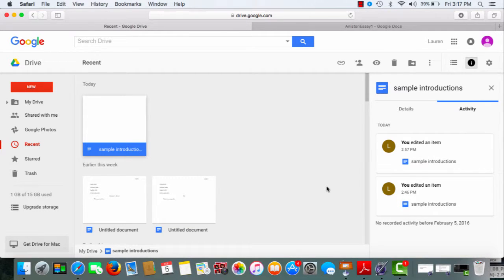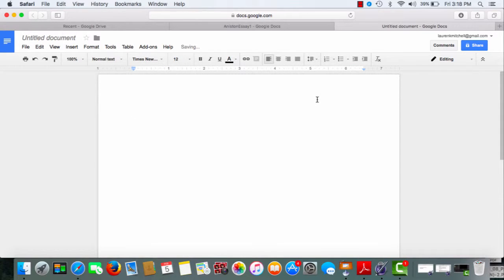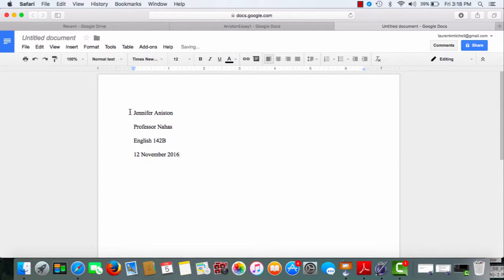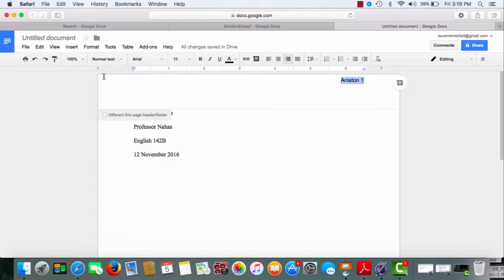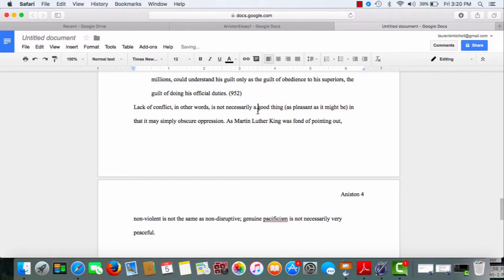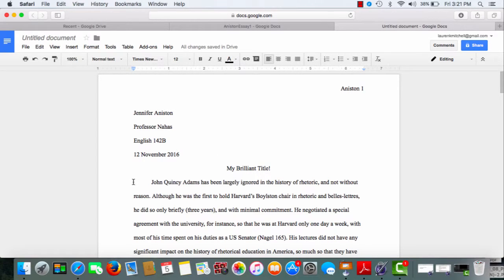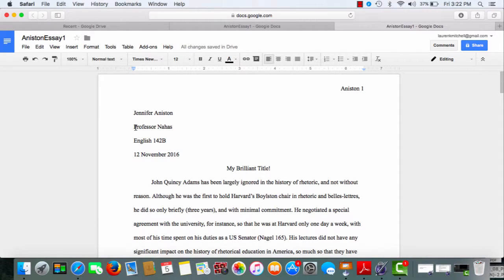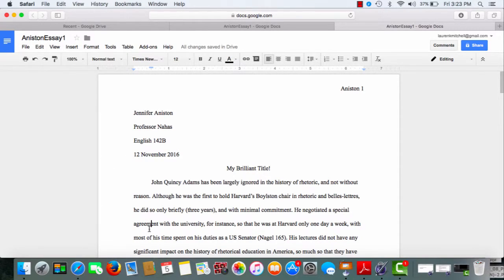MLA in Google Docs